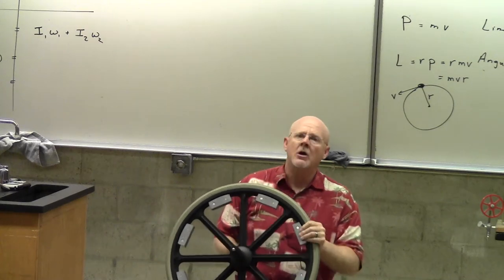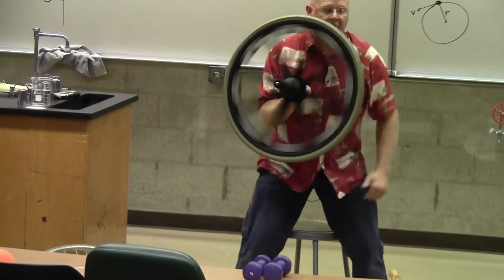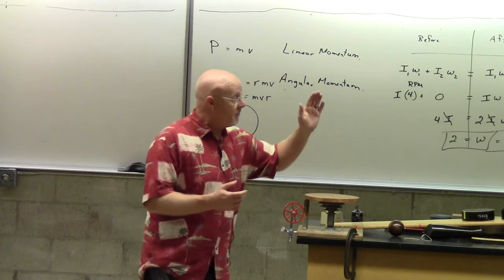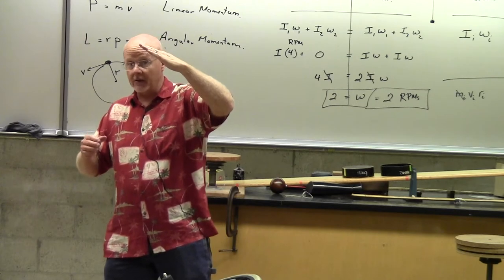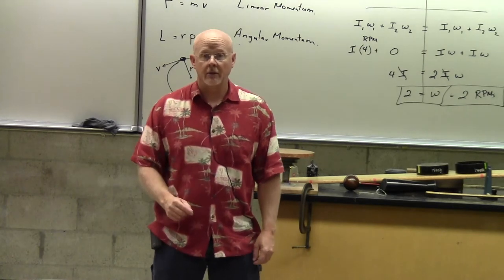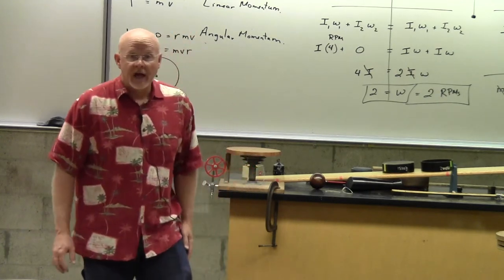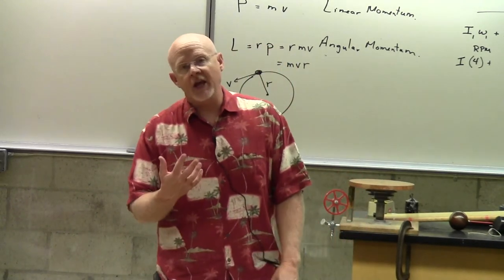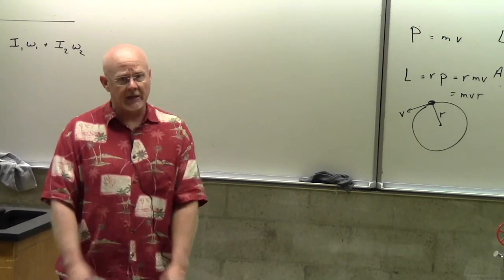Day 8 - lecture 1 - part 3 of 3